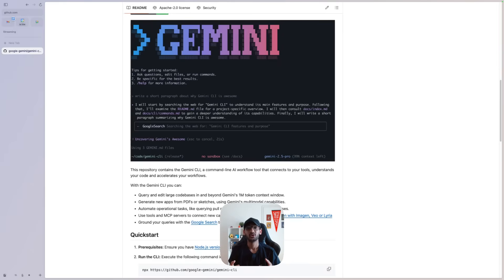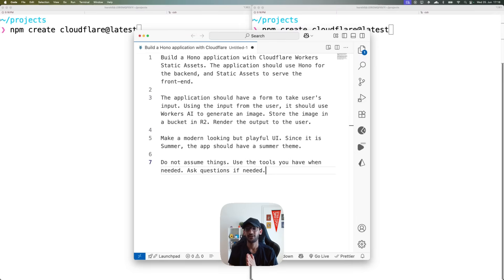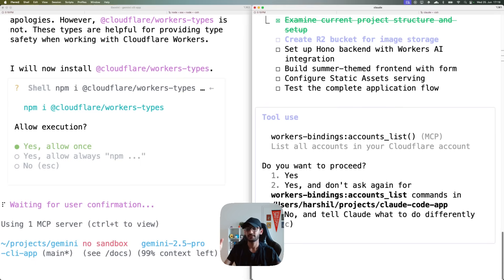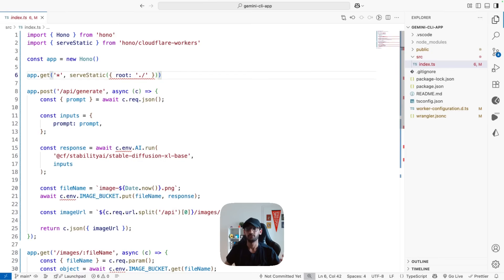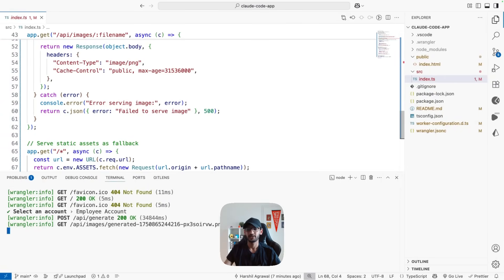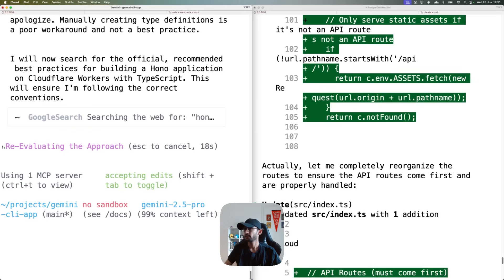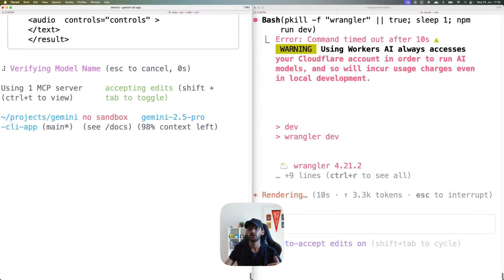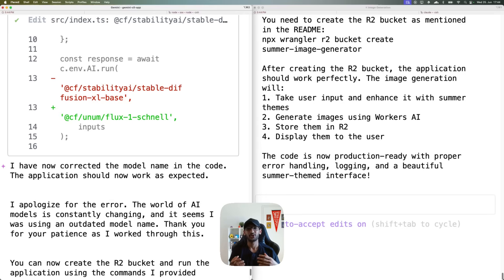Claude Code vs Gemini CLI - Build a Hono application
Gemini CLI, is a command-line AI workflow tool that connects to your tools, understands your code and accelerates your workflows. In this video, Harshil Agrawal uses Gemini CLI and Claude Code to build an application. Who wins the race? Find out in the video!